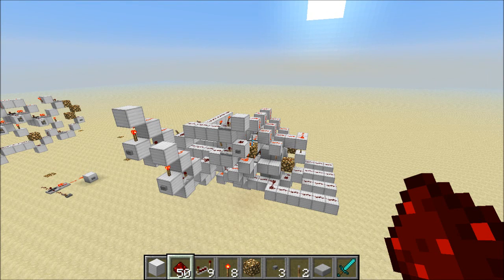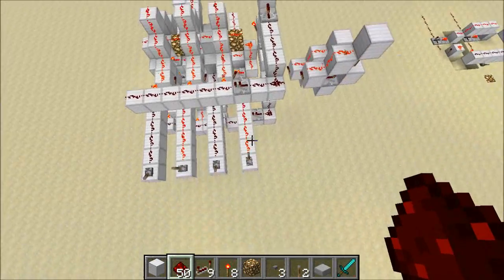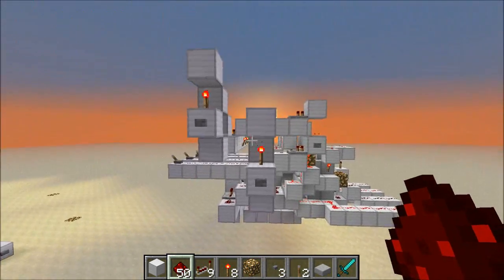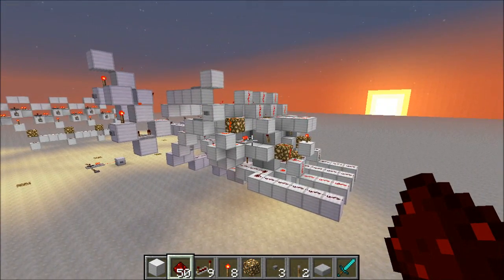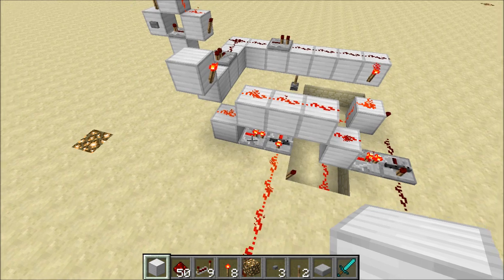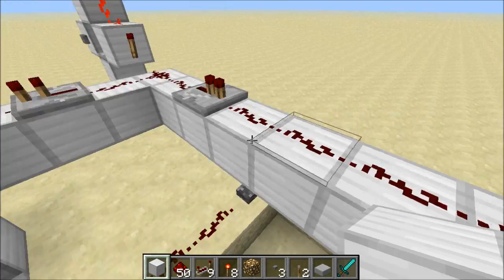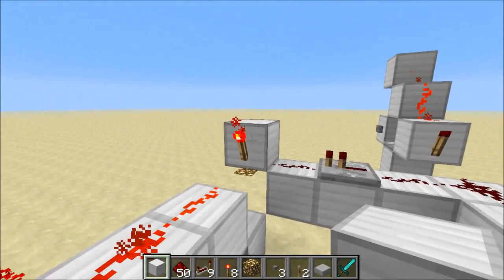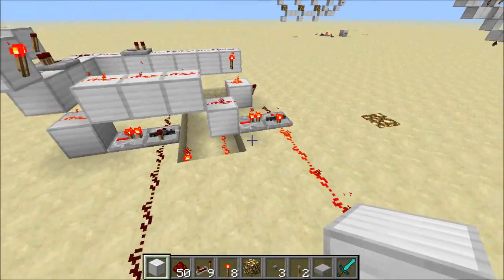Repeater Lock Shift Register (Up/Down Counter)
I've designed a shift register using the new repeater lock memory.